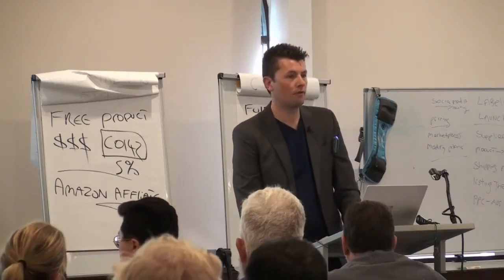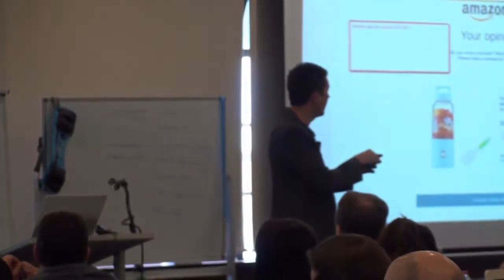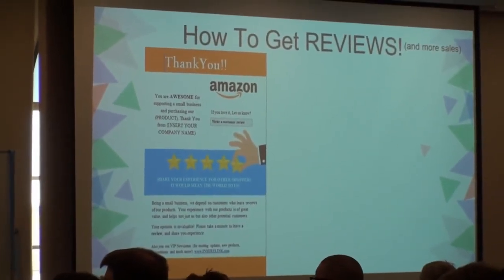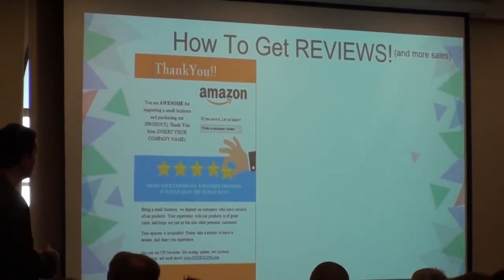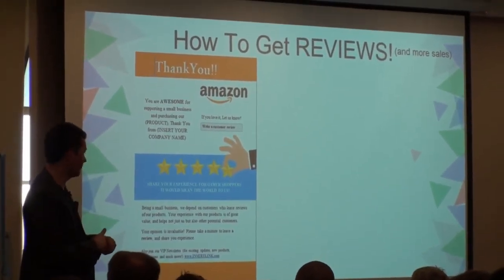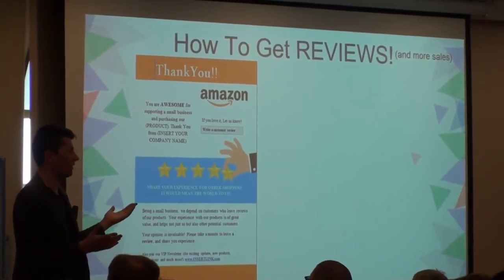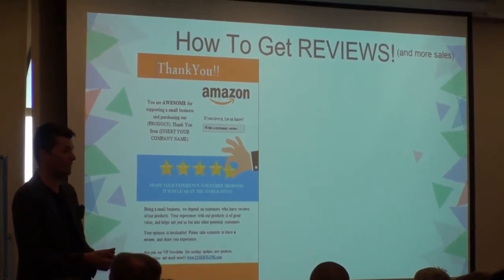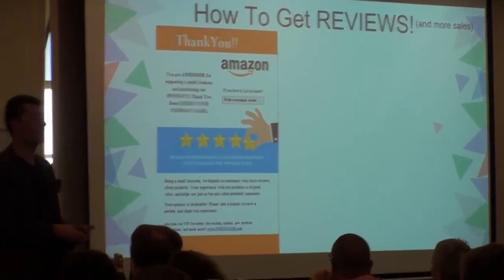How To Get More Reviews For Your Amazon Products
We will be there with you by your side, coach you every week plus you get access to his TWO day LIVE event on the Gold Coast. We come from an Importing background and have traveled China extensively meeting more suppliers than we could count. We coach  students on finding great quality products with little or no competition and how to launch this online on sites like Amazon.